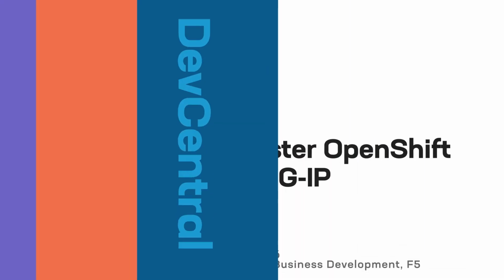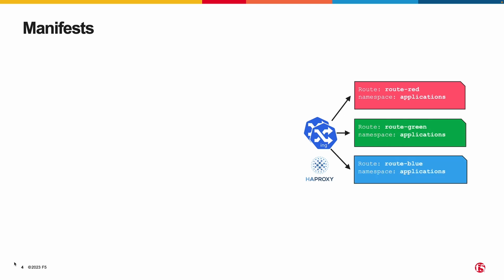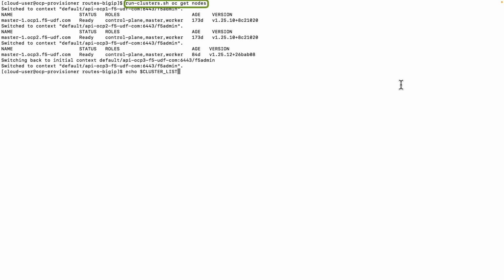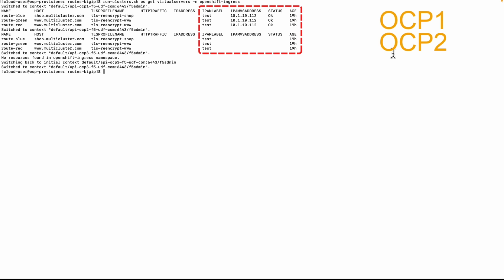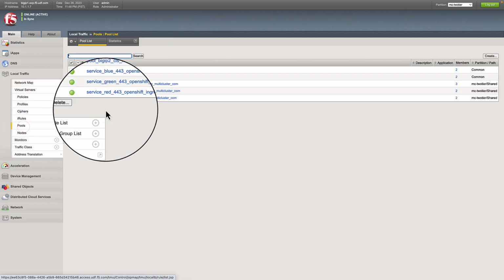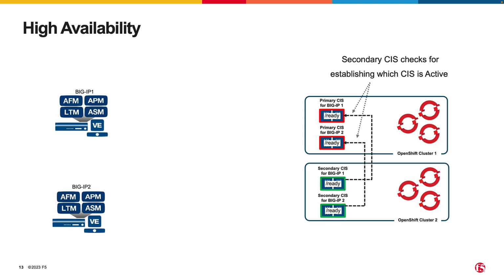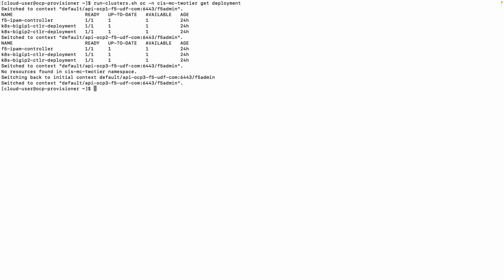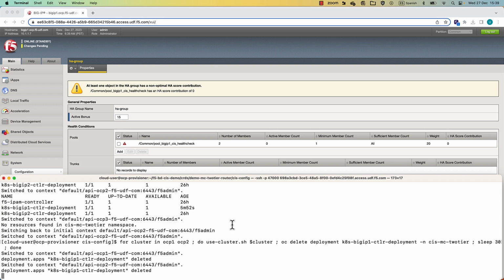Multi-Cluster OpenShift with F5 BIG-IP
This video provides a demonstration of multi-cluster OpenShift using F5 BIG-IP. It covers the distribution of Kubernetes workloads across multiple clusters and showcases a basic multi-cluster deployment with OpenShifts default router. Viewers will gain insights into the integration of F5 BIG-IP for enhanced application delivery in a multi-cluster environment.